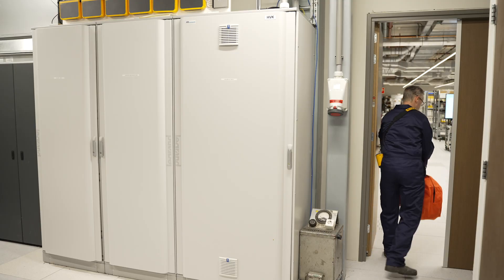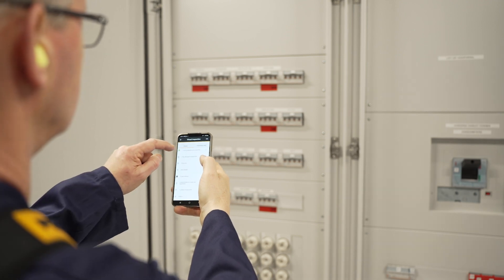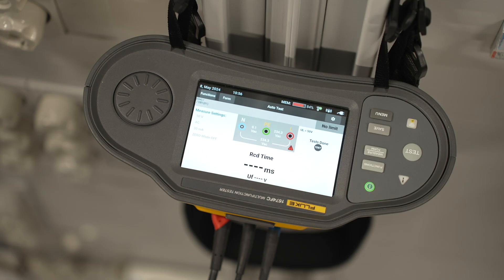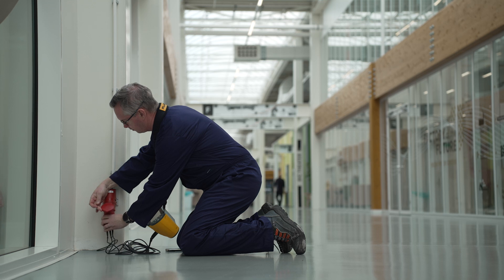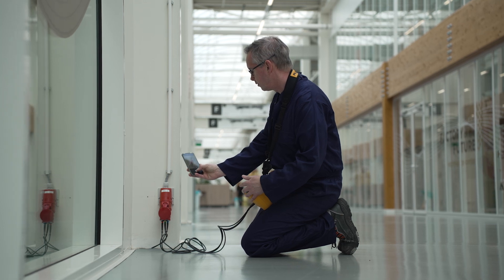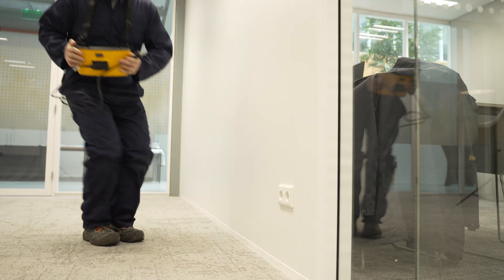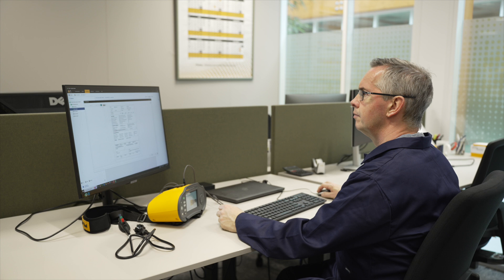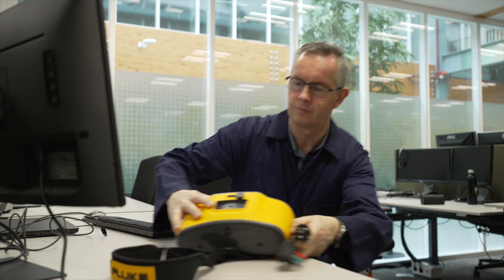Fluke 1670 Series Multifunction Testers | Faster, Easier, Better Electrical Inspections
Introducing the Fluke 1670 Series Multifunction Testers—built to make electrical inspections and installations faster, easier, and more efficient.

In this video, discover how the Fluke 1670 Series helps you:
- Perform all required installation tests up to 30% faster
- Cut documentation time by up to 50%
- Run complete test sequences automatically with Auto Test
- Validate results instantly with pass/fail indicators and user-defined limits
- Reduce manual data entry with bi-directional connectivity
- Store, manage, and share data in the field with Fluke Connect™
- Generate inspection certificates directly with TruTest™ software

From setup to testing to reporting, the 1670 Series streamlines your workflow with the accuracy and reliability you expect from Fluke.